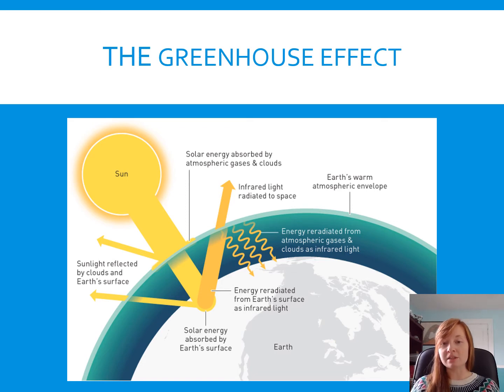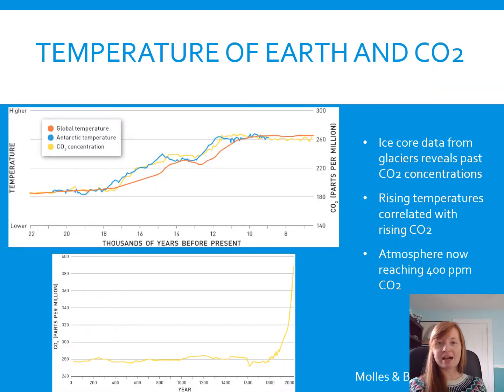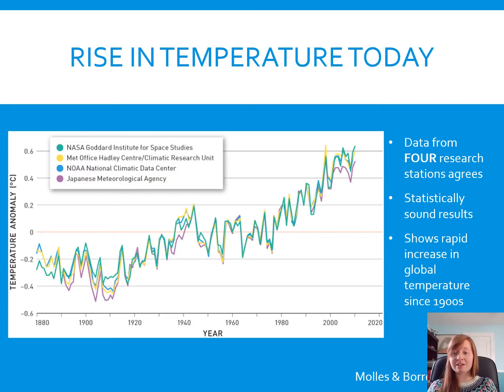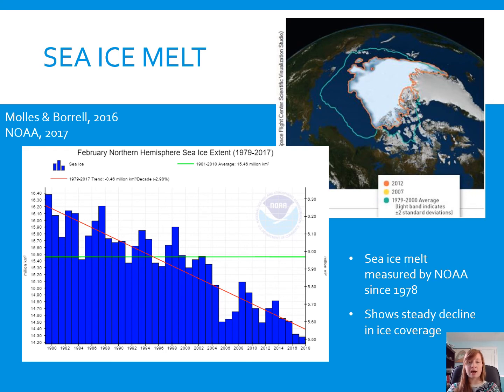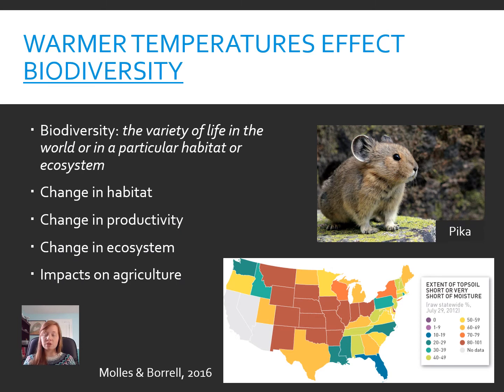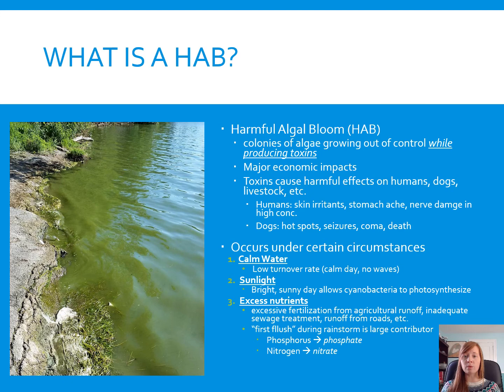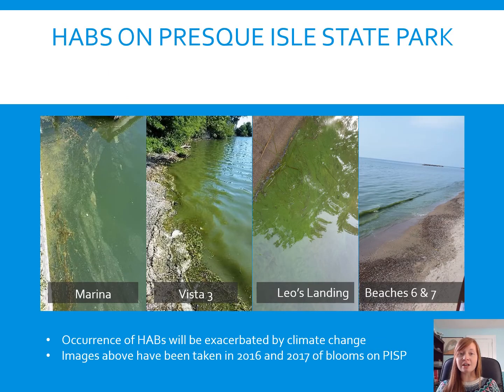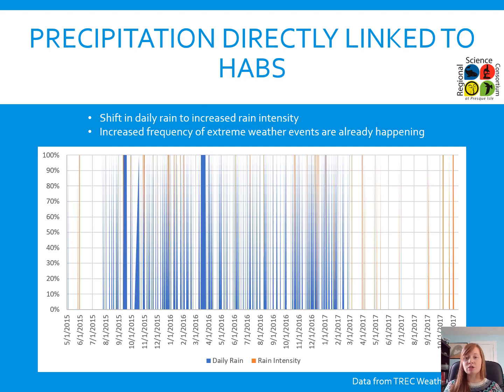Climate Change Science Online Lecture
Regional Science Consortium Laboratory Manager Amber Stilwell gives a short lecture about Climate Change.